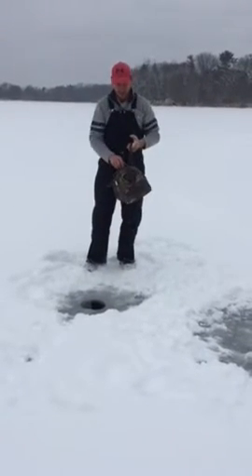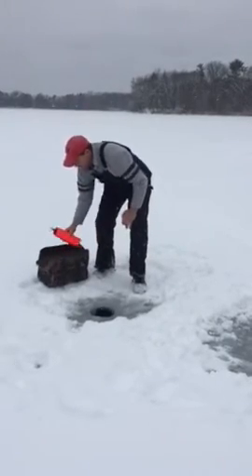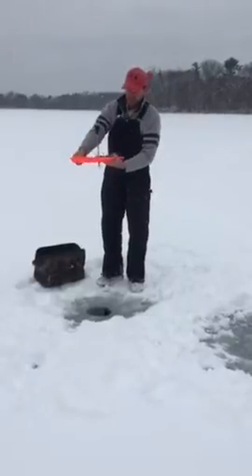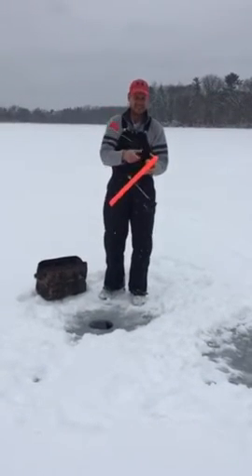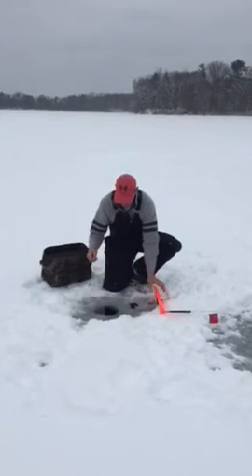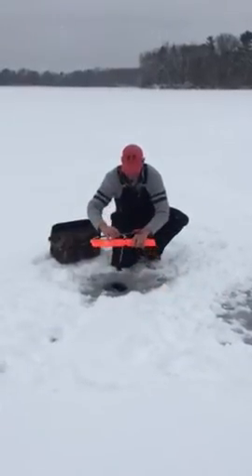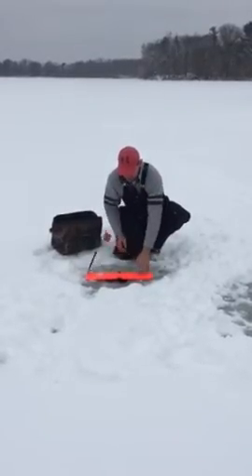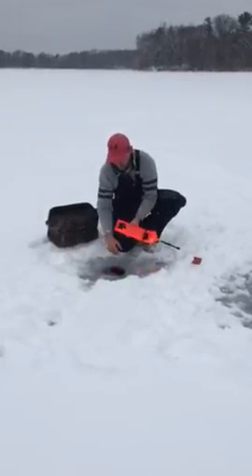R-Tek Claw tip up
Advanced tip technology